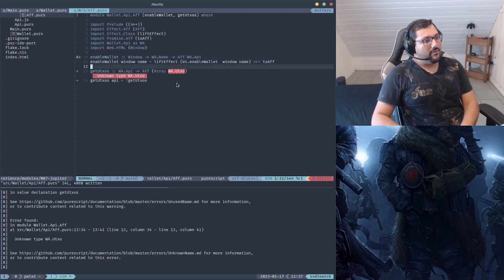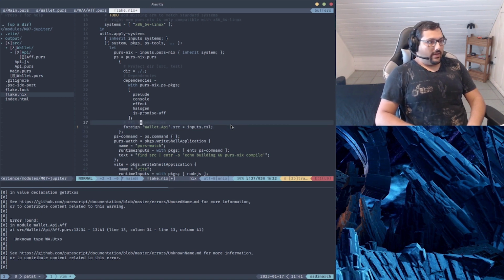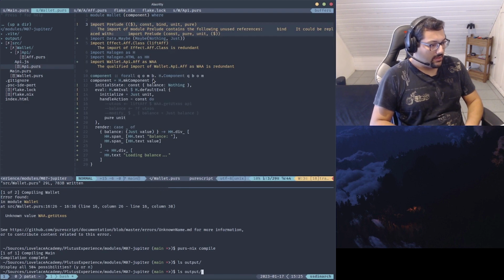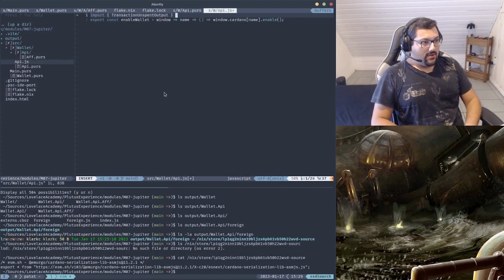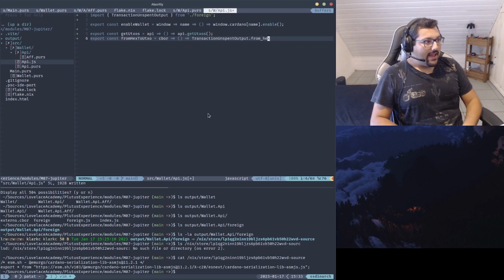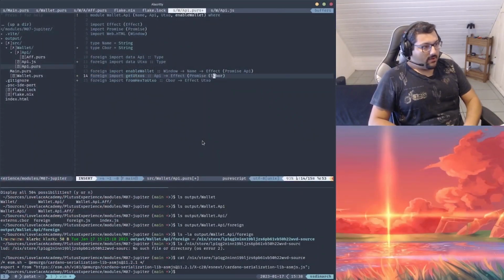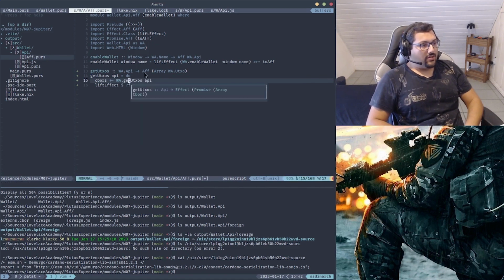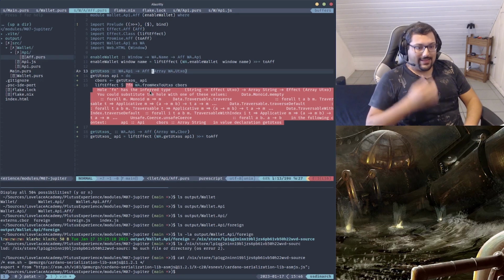Module 7 Episode 8 Plutus experience / Jupiter Breakthrough 3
✅Plutus experience channel

Breakthrough 3